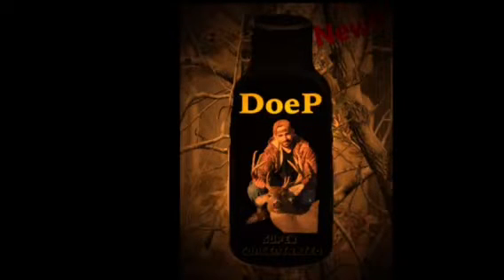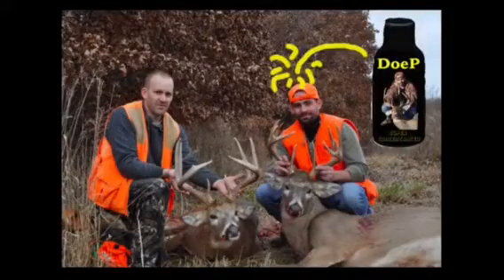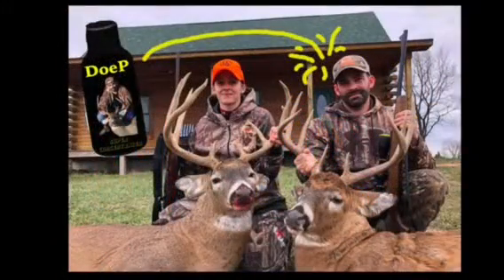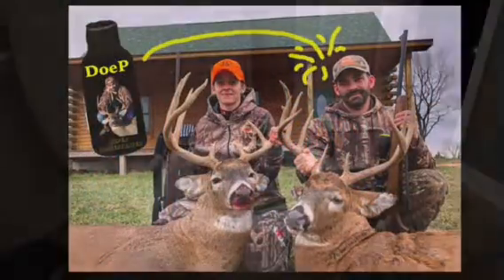New doe urine product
DoeP is a new super concentrated doe urine that attracts the big bucks close.